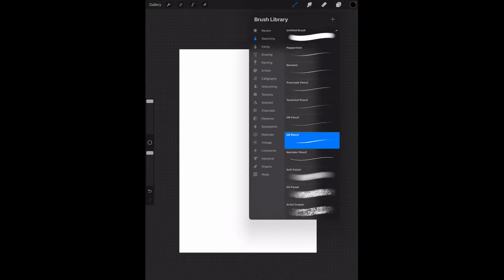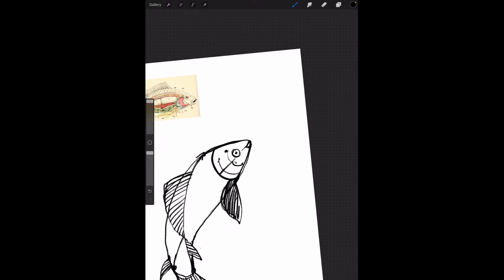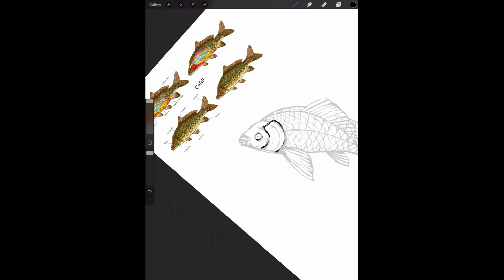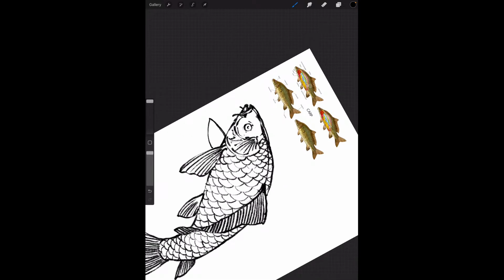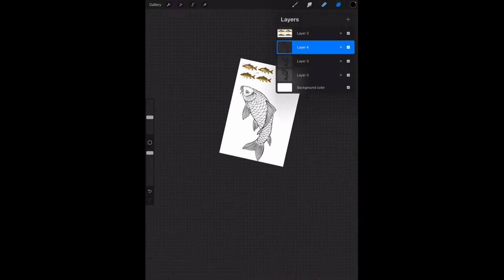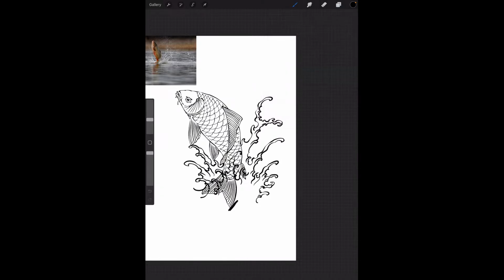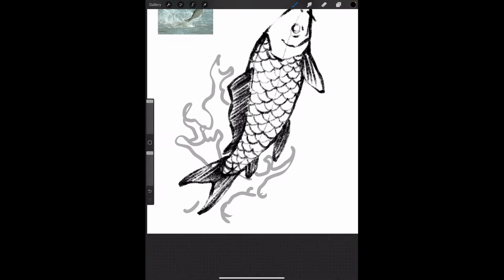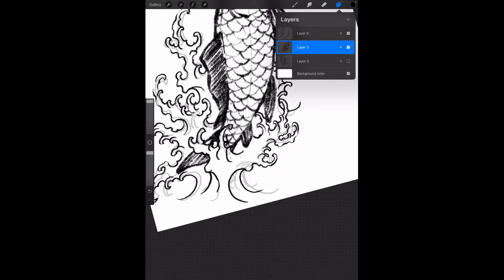Koi & water design building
Japanese-Style Tattooing in
ALBANY CA.

Send me products:
918 San Pablo Ave